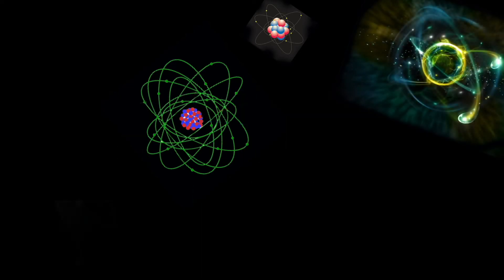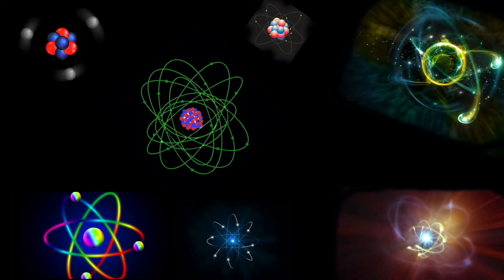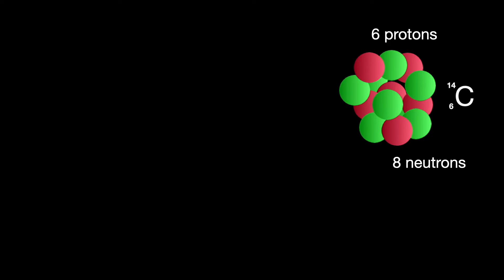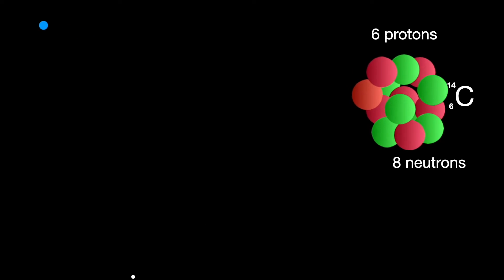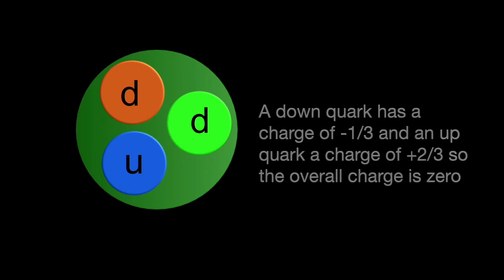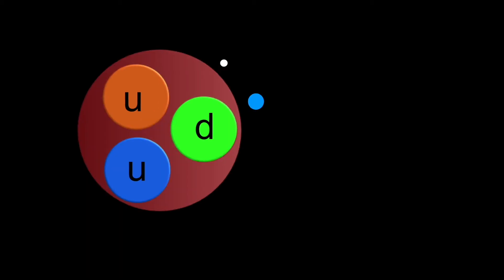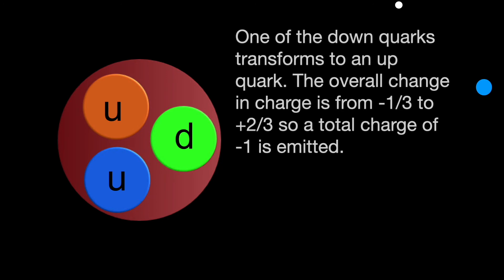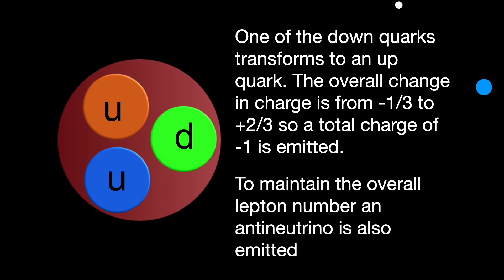Neutrons, stability and decay: from fizzics.org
Neutrons are a fundamental part of all atoms (except hydrogen). They enable the atom to be stable "diluting" the repulsive forces between the positively charges protons. Within the atom the neutrons are mostly stable, but not always. In those atoms that decay with beta emission a neutron decays to become a proton. Outside the atom free neutrons are always unstable, decaying in a similar way with a half life of about 10 minutes. The video explains how.